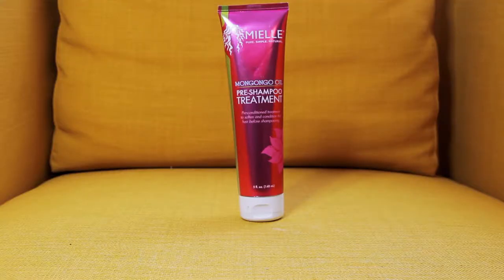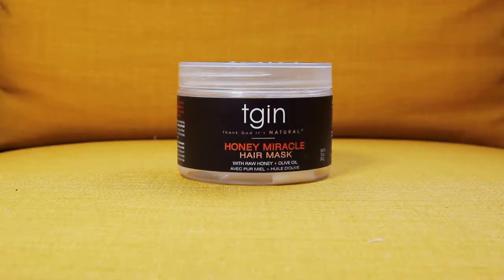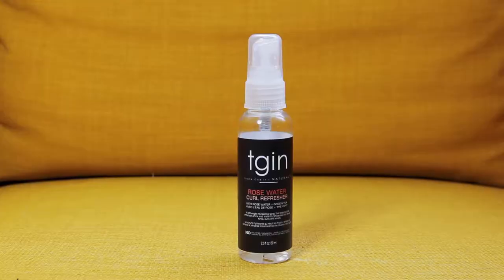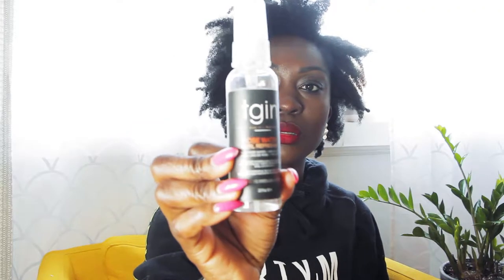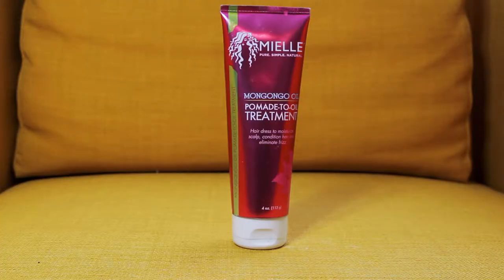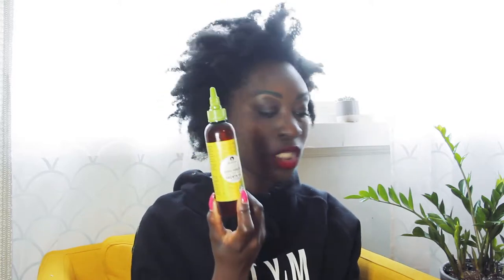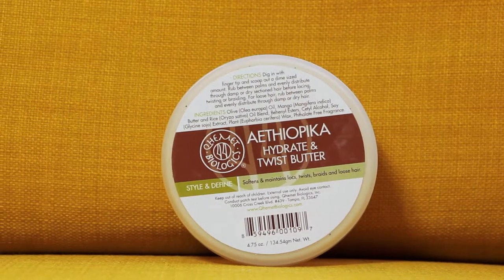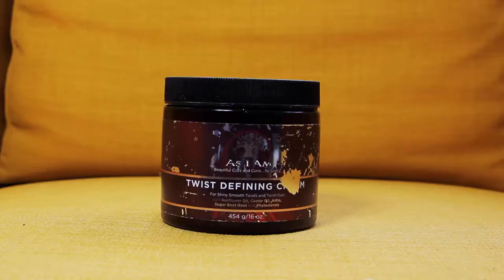My Favorite Natural Hair Products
Intro Video: "a strange winter in New York City" - Josh Charow